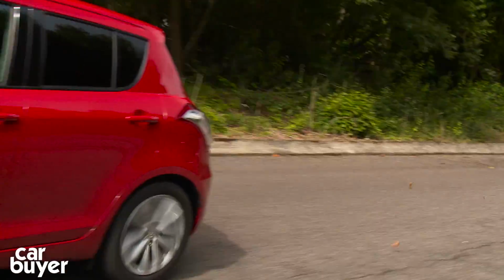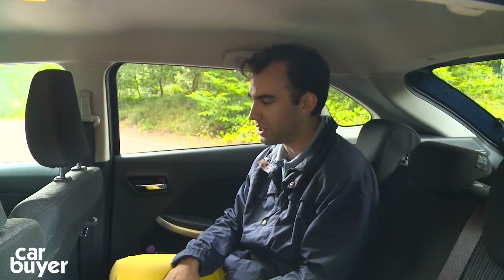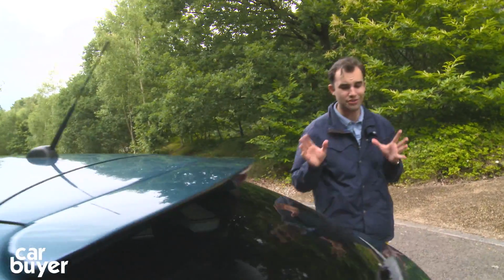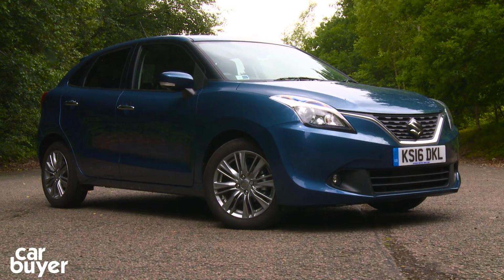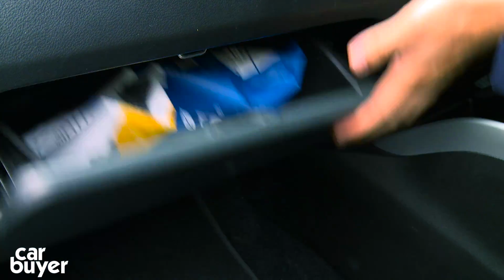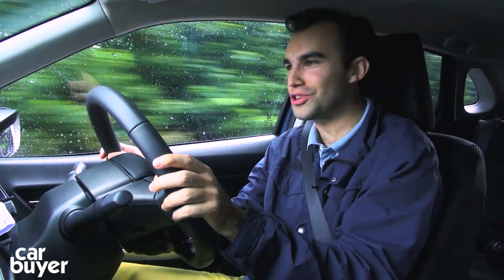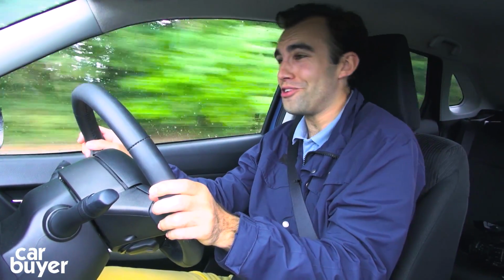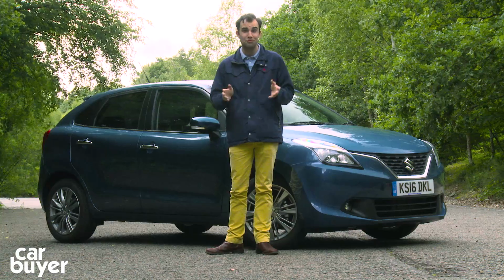Suzuki Baleno in-depth review - Carbuyer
Suzuki is expanding its supermini range with this five-door Suzuki Baleno, which will sit alongside the well-known Suzuki Swift. It's not the most stylish-looking car inside or out, but it's very spacious and comes with plenty of kit and a great engine, so you're getting a lot of car for your money.